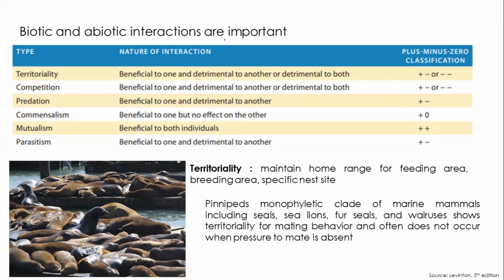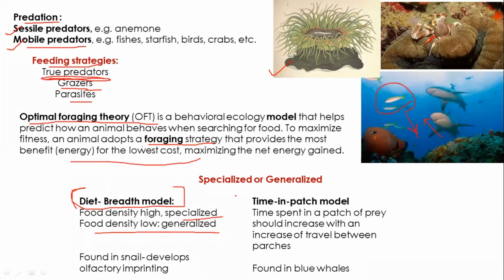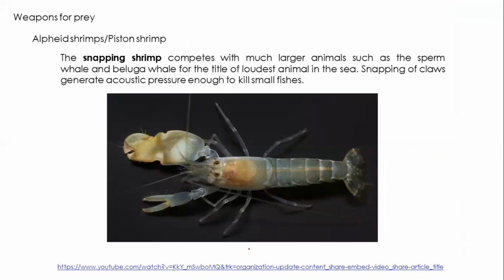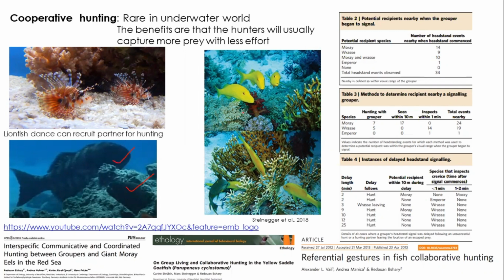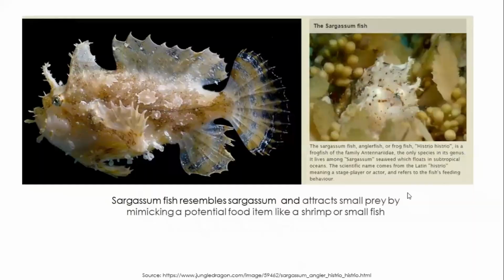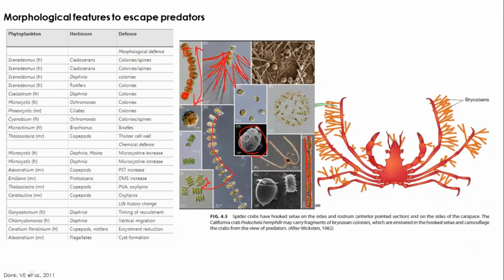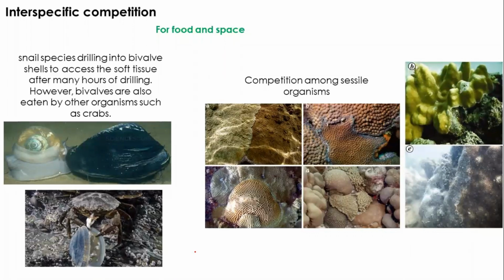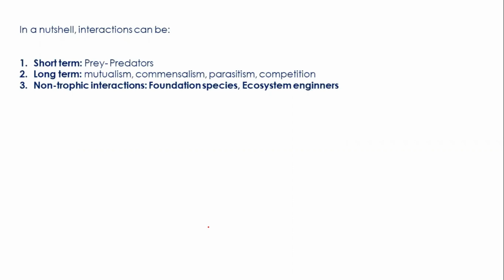Part 12: Biotic interactions in the marine environment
In this video, listener may learn about biotic interactions in the marine environment. We will see mainly territoriality, prey-predation, and competition type of the interaction. A number of concepts is explained such as:

Territoriality in the marine organisms - 00:40
Predation in the marine organisms - 05:50
Sessile and mobile predators - 06:15
Feeding strategies - 07:40
Optimal foraging theory - 08:50
Adaptations shown by predators to prey - 12:20
Bioluminescence as tool to lure prey in deep sea fish - 12:30
Cephalopods tentacles and suckers to prey - 14:00
Hide and attack strategies - 16:10
Toxic, venom, and poisons - 18:10
Weapons for prey: Pistol shrimps - 20:00
Competitive hunting - 25:00
Cooperative hunting - 29:00
Adaptations in prey to avoid predators - 37:00
Crypsis in marine organisms - 38:00
Mimicking behaviour by sargassum fish - 39:00
Batesian and Mullerian mimicry shown by marine organisms - 41:00
Cleaner mimicry - 45:30
Social mimicry - 46:30
Morphological adaptation to escape predators - 47:45
Toxins, and acids to escape predators  - 49:20
Interaction at population level - 52:15
Interaction at community level - 54:20
Foundation species - 54:45
Ecosystem engineers - 55:45
Interspecific competition - 58:00
Competitive exclusion principle - 59:20
keystone species - 1:03:20
Short-term, long-term and non-trophic interactions - 1:07:30